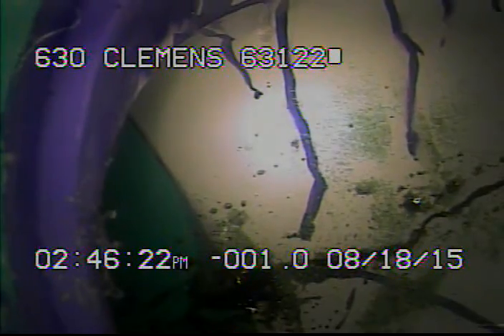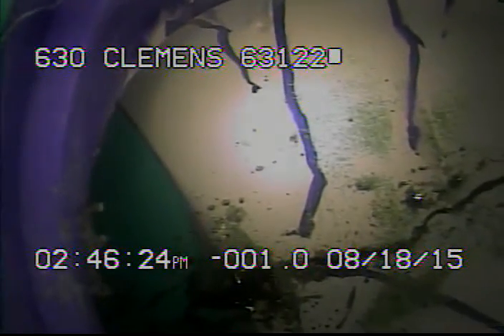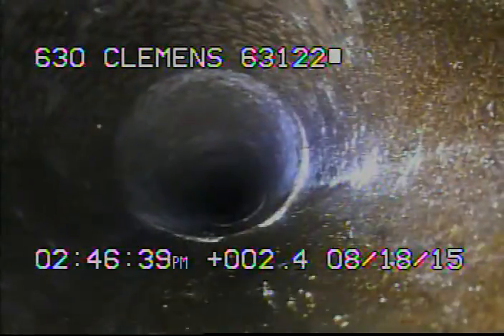630 Clemens 63122